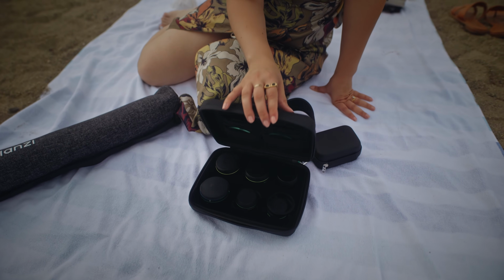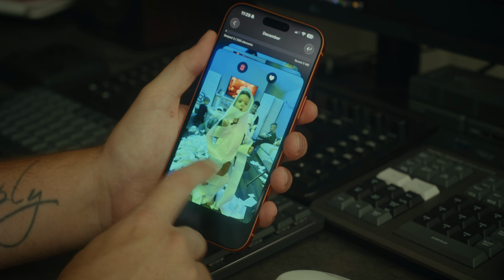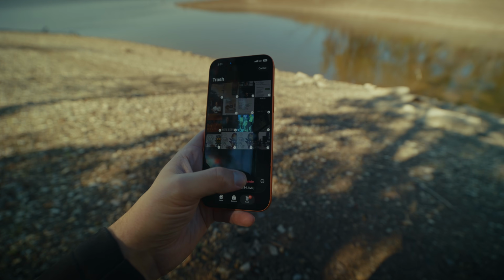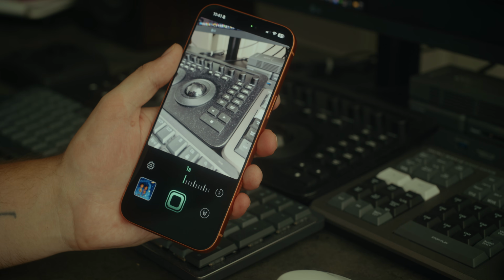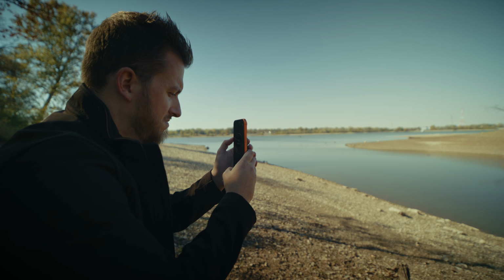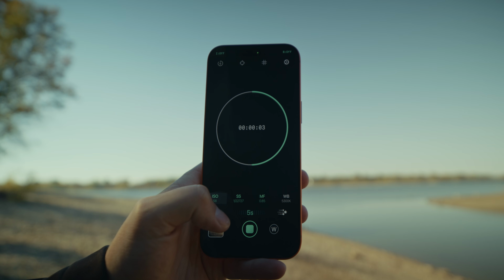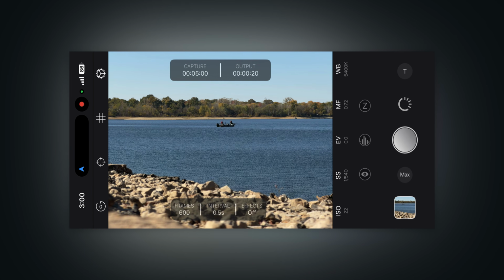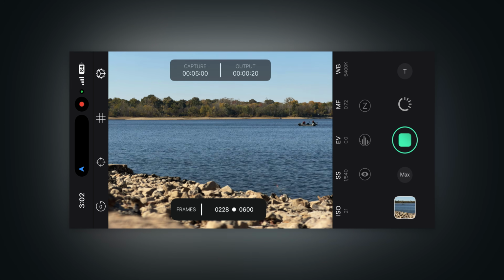I Tested All 5 REEFLEX Apps | iPhone Photographers Best App Suite